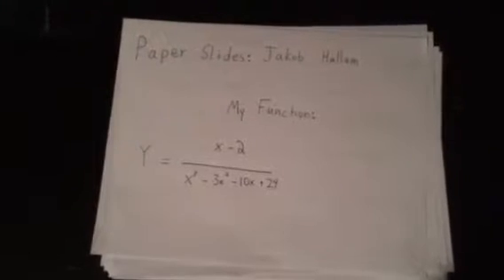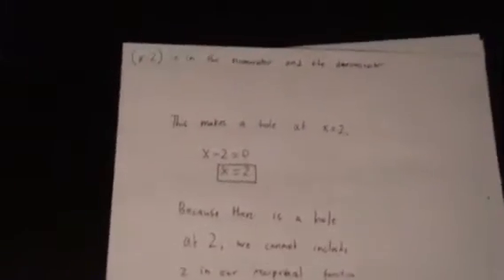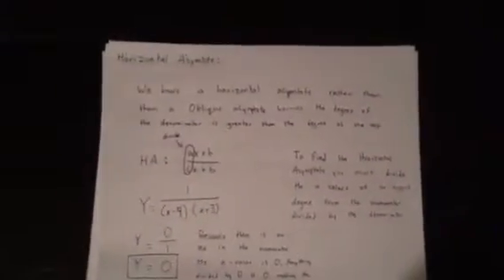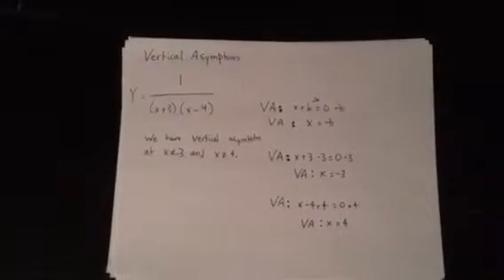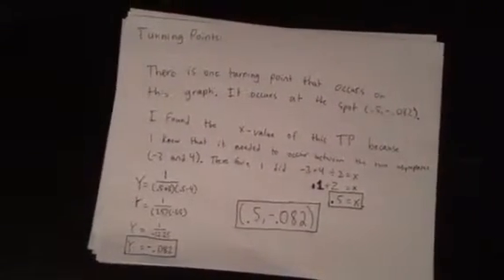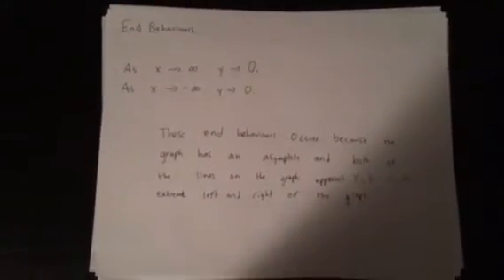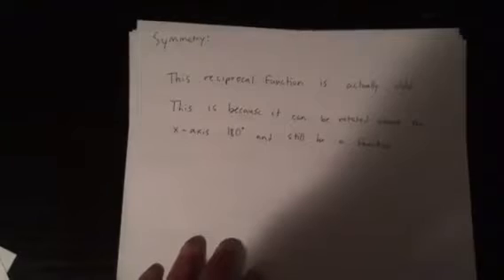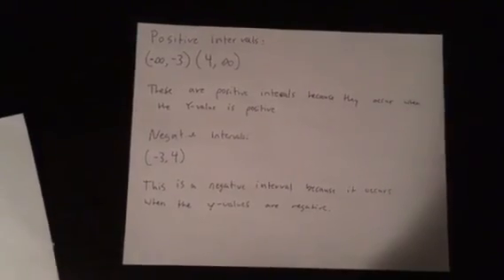Reciprocal Functions Paper Slides